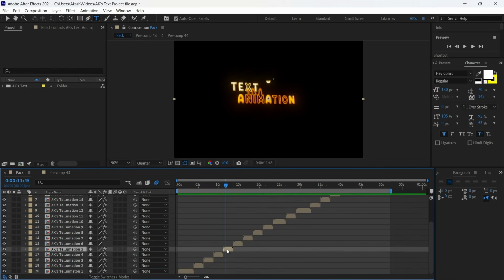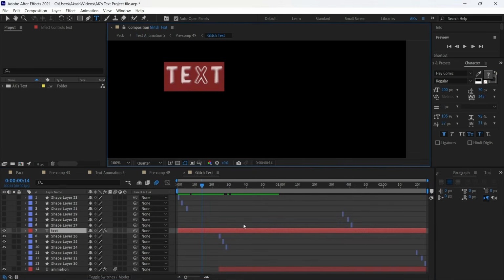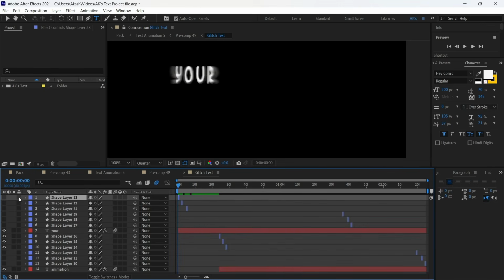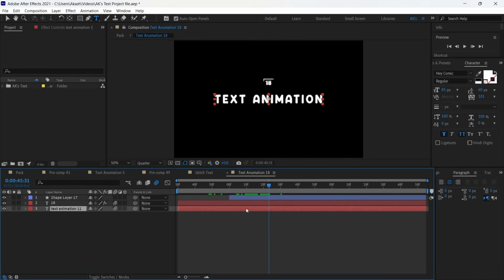Free Text Animations Pack For After Effect | Project File Giveaway For After Effect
Hi guys!

In this tutorial I Gonna Give You Most Viral Text Animation Pack in After effect

I’m not a native English speaker, so please forgive any mistakes in my speech 🥹

This is my original Voice Friends not ai voice
Voice Over Mic: Grenaro S11 Pro

▽ Project File: Soon

▽ Software :

 ↬ Adobe After Effect 2021
 ↬ Adobe Media Encoder 2021
 ↬ Topaz Video Enhance
 ↬ OBS Studio (64bit)

If you like This Tutorial Video So 🫀